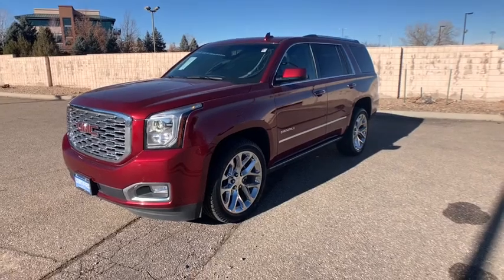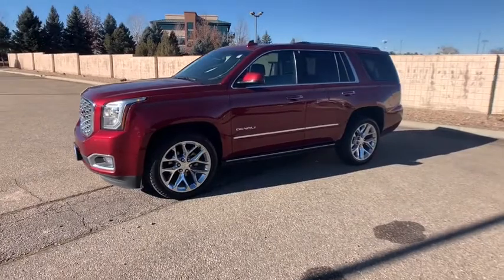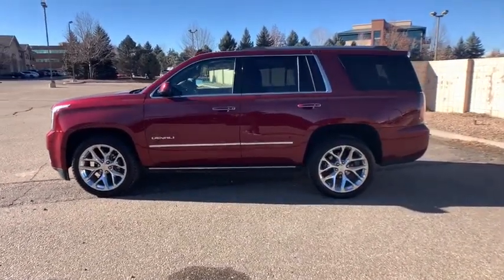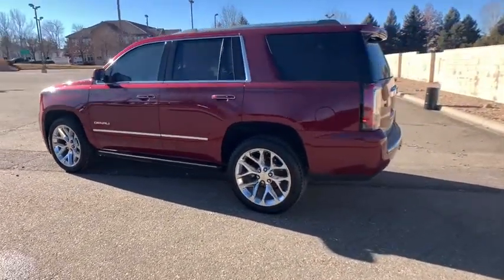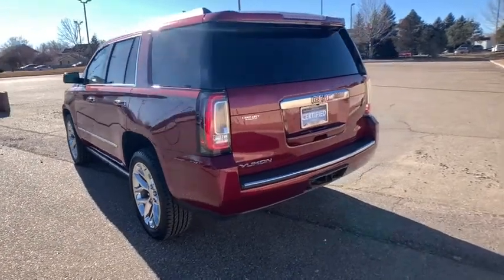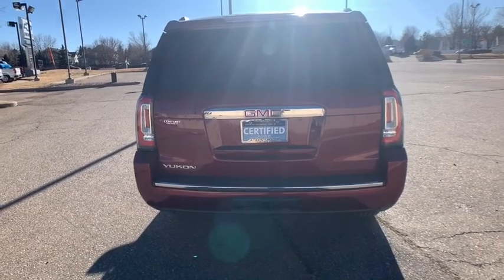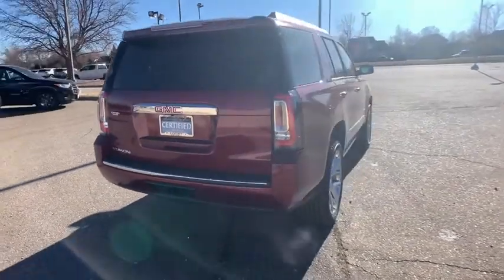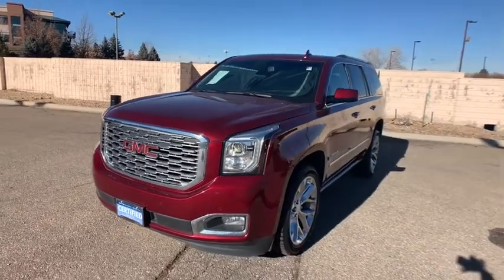2018 GMC Yukon Broomfield, Arvada, Thornton, Boulder, Longmont, Ft. Collins, CO B210101A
Crimson Red Tintcoat Used 2018 GMC Yukon available in Broomfield, Colorado at Century 1 Chevrolet. Servicing the Arvada, Thornton, Boulder, Longmont, Ft. Collins, CO area.

Recent Arrival!brEnhanced Driver Alert Package, Forward Collision Alert, IntelliBeam Automatic High Beam On/Off Headlamps, Lane Keep Assist w/Lane Departure Warning, Low Speed Forward Automatic Braking, Magnetic Ride Control Suspension Package, Memory Package, Navigation System.brOdometer is 1555 miles below market average!brClean CARFAX.brCertified. GMC Certified Pre-Owned Details:brbr  * Vehicle Historybr  * Roadside Assistancebr  * Limited Warranty: 12 Month/12,000 Mile (whichever comes first) from certified purchase datebr  * Powertrain Limited Warranty: 72 Month/100,000 Mile (whichever comes first) from original in-service datebr  * Transferable Warrantybr  * 24 months/24,000 miles (whichever comes first) CPO Scheduled Maintenance Plan and 3 days/150 miles (whichever comes first) Vehicle Exchange Programbr  * Warranty Deductible: $0br  * 172 Point Inspectionbrbrbr2018 GMC Yukon Denali Crimson Red Tintcoat EcoTec3 6.2L V8 4WD 10-Speed Automatic with Overdrive